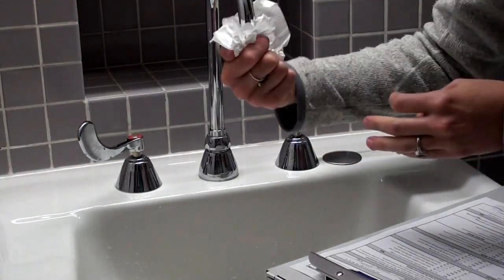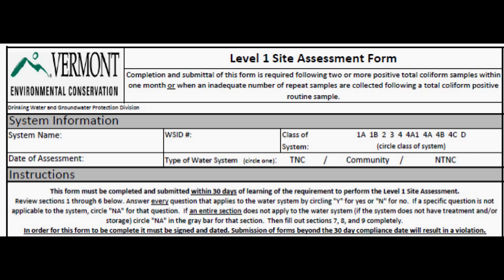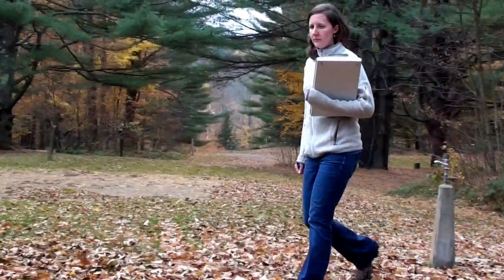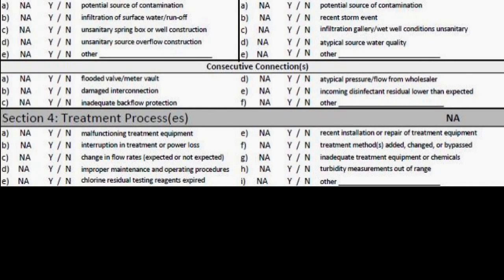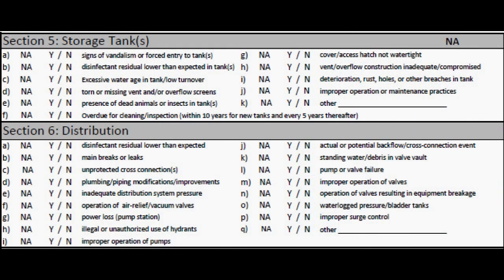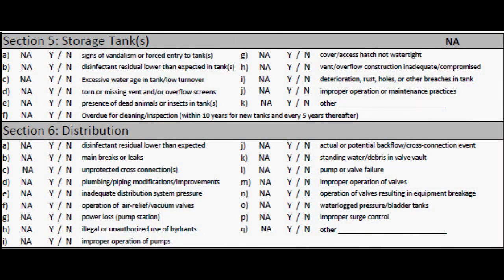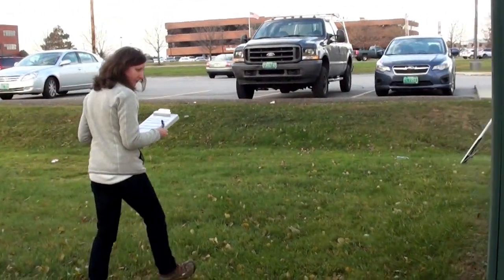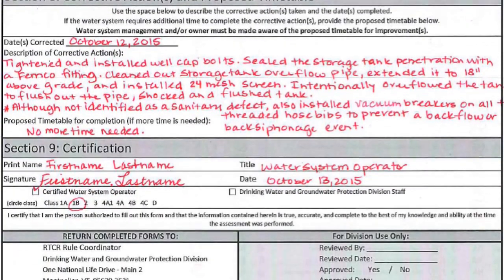Level 1 Site Assessment Under RTCR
An instructional video for conducting a Level 1 Assessment under the Revised Total Coliform Rule for the State of Vermont.

Special thanks to Silver Lake State Park